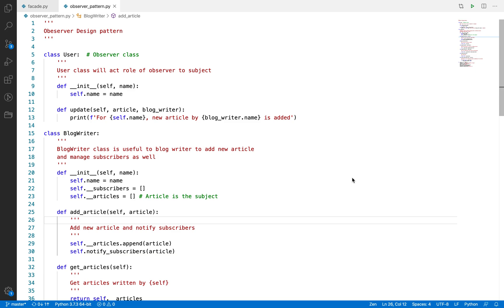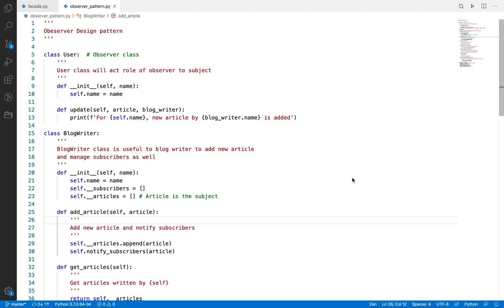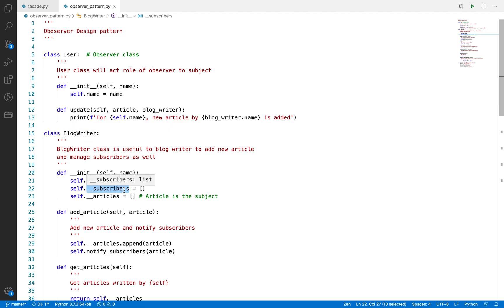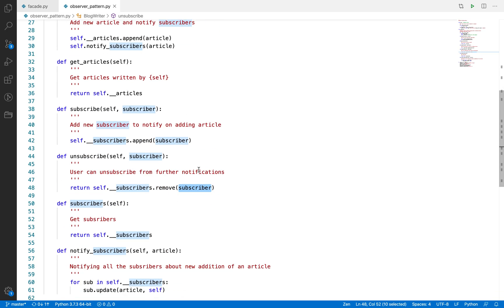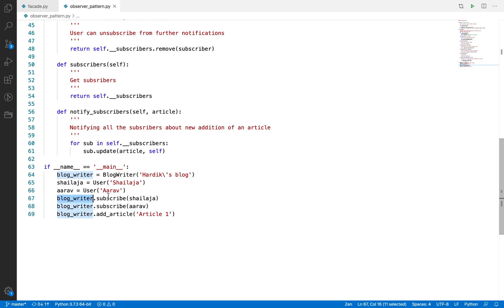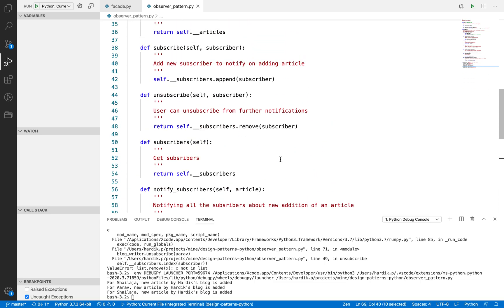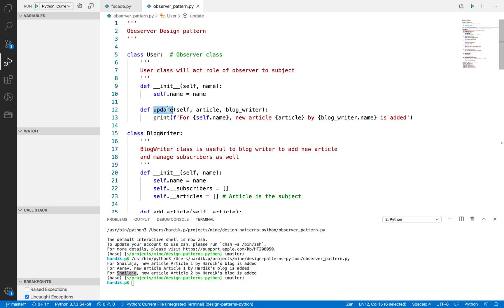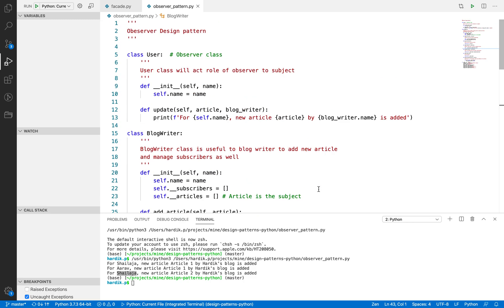6 | Observer - Behavioral design pattern | By Hardik Patel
What is observer design pattern? How to implement observer design pattern in Python?

Clean Code in Python: Develop maintainable and efficient code, 2nd Edition
Design Patterns: Elements Of Reusable Object-Oriented Software
Principles of Package Design: Creating Reusable Software Components

Python 3 Object-Oriented Programming - Third Edition
Mastering Python Design Patterns